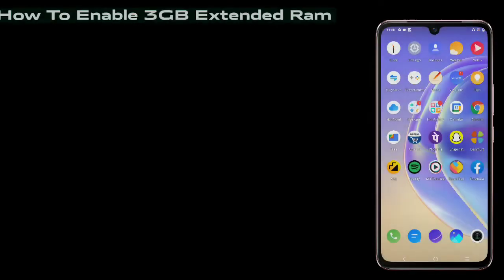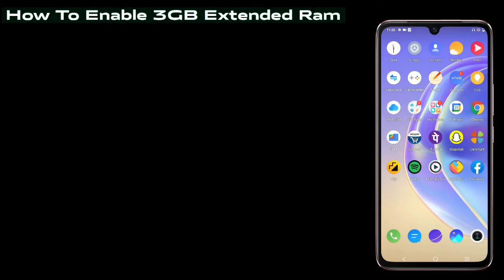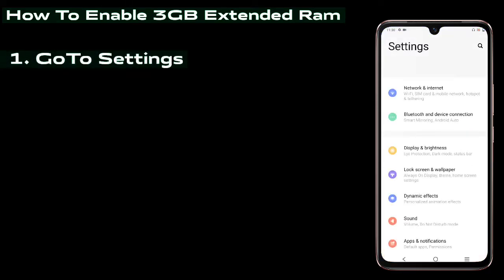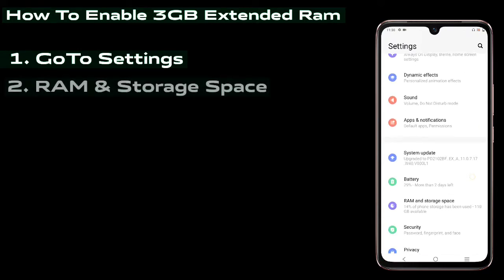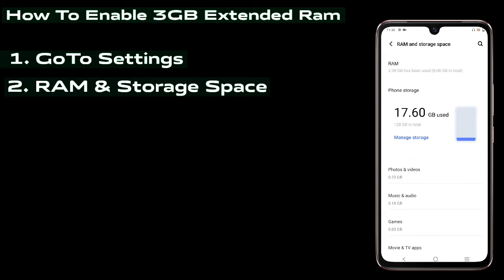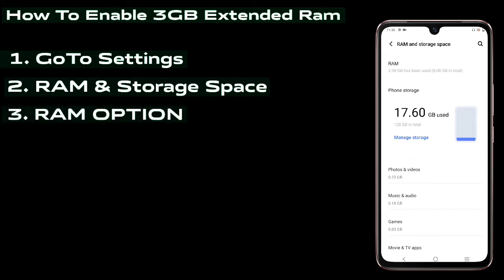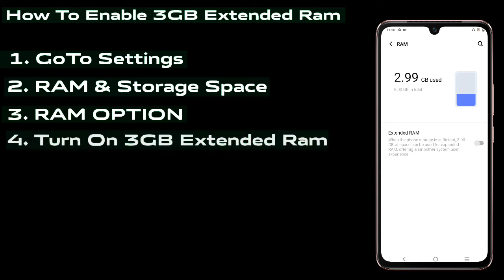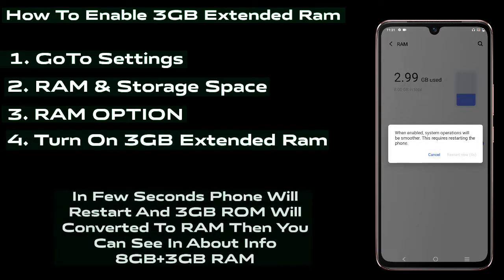Extented RAM english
Your 8GB of RAM, empowered by Extended RAM technology, offers an 8GB + 3GB experience by tapping on 3GB of external memory space. Keep up to 20 apps at the same time without a hitch.